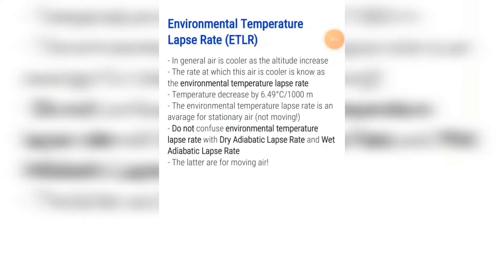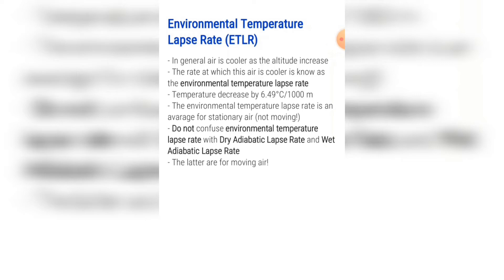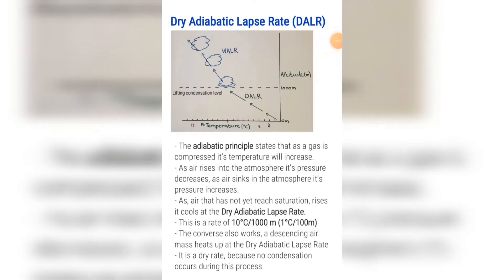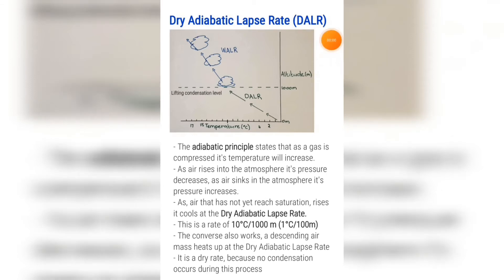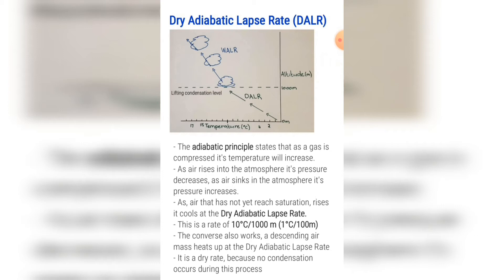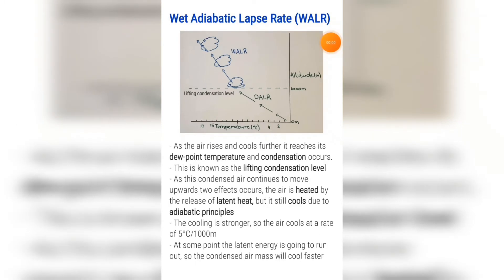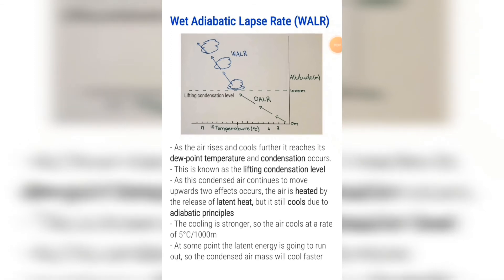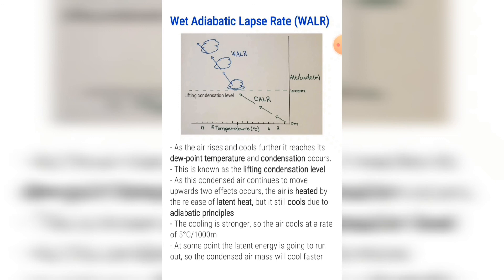Adiabatic Processes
Environmental temperature lapse rate, dry adiabatic lapse rate and wet/moist adiabatic lapse rate is explain in this video.
Follow @geography_uncovered on Instagram for more